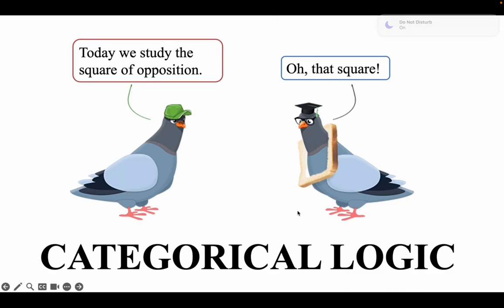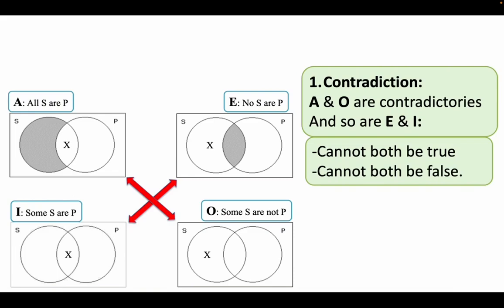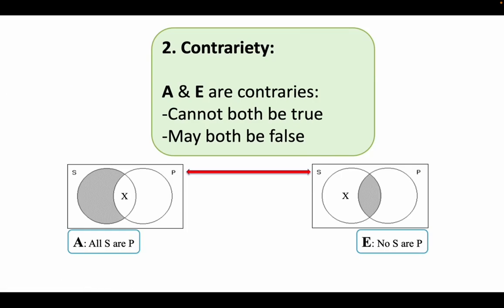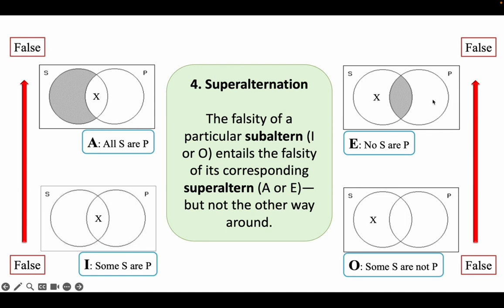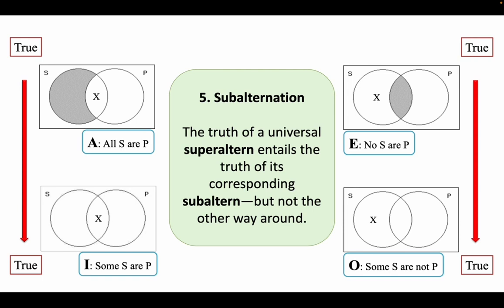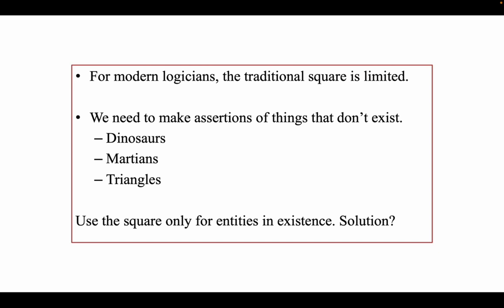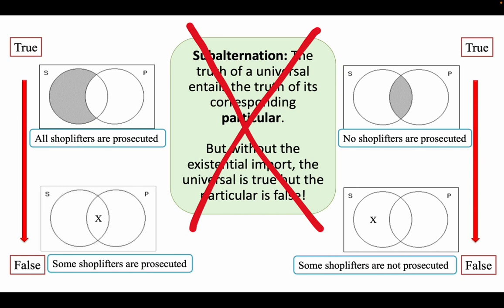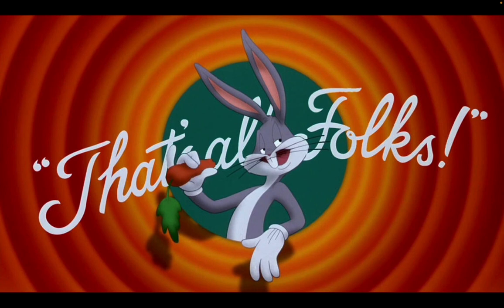THE TRADITIONAL AND THE MODERN SQUARE OF OPPOSITION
Square of opposition; Aristotle